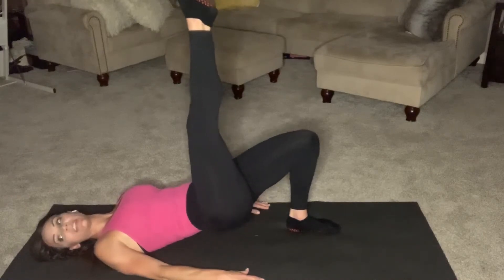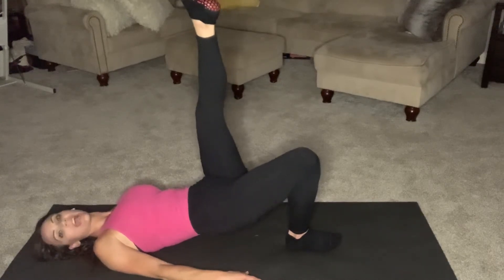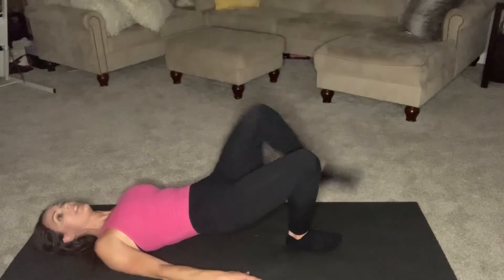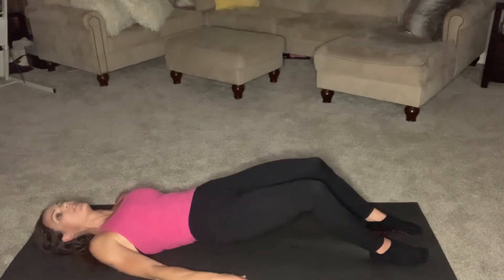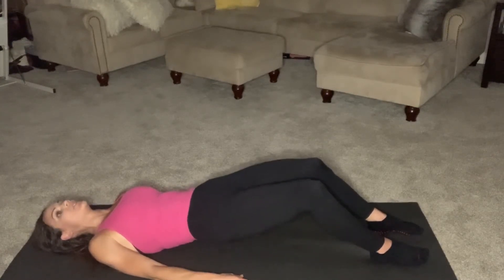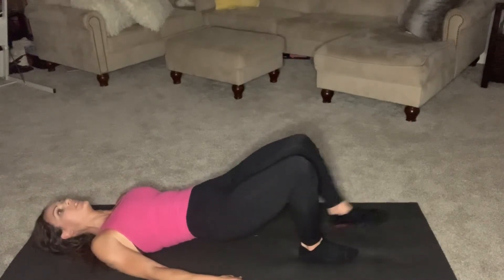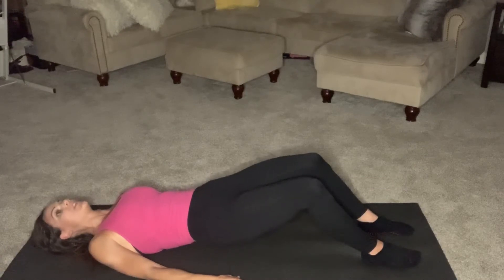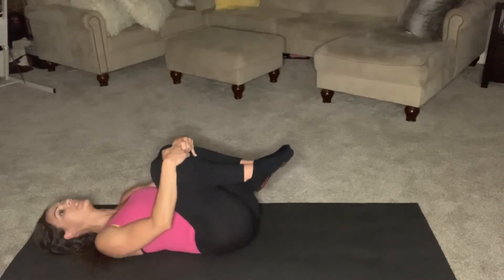Day 7 - 5 Minute Glute Bridges | Low Impact Lower Body Workout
Today, I am going to take you through a quick 5 minute glute bridge workout. This is great for beginners all the way to advanced.

I love that this 5 minute workout can be added to another workout or simply be done on it's own. Remember, my goal for all of you is to simply help you make exercise a habit. Make yourself a priority.

Let's go, it's only 5 minutes. Maybe you pair this with another one of my workouts and make it extra special. This would be great with a cardio workout or a leg day weight workout. The options are endless.

Put on your favorite music and let's go!

XOXO
Renee